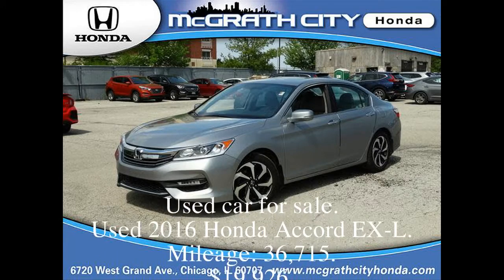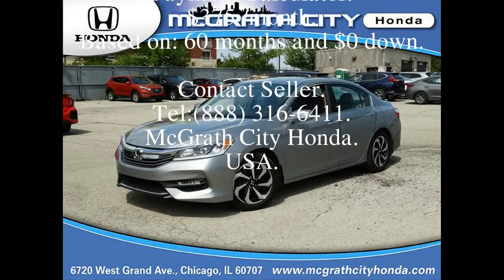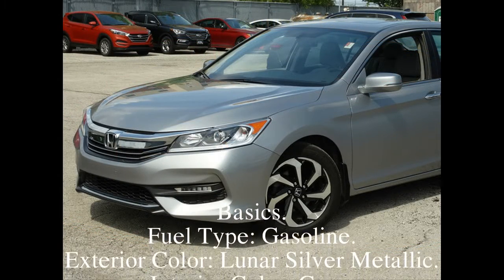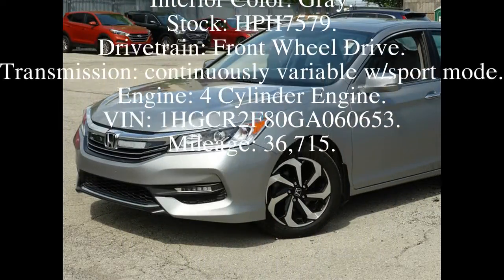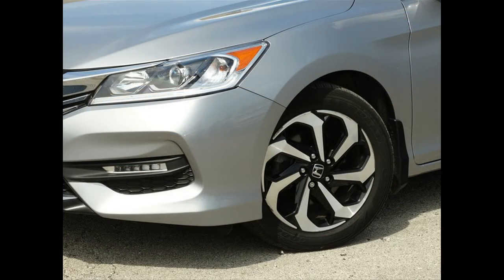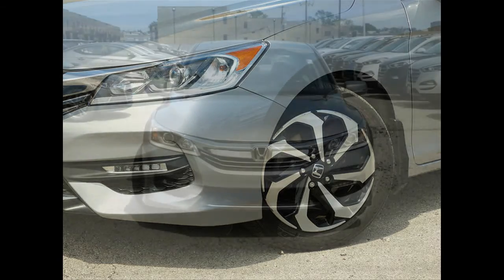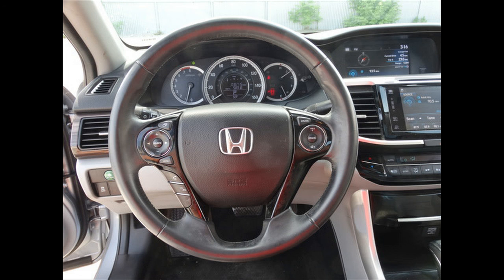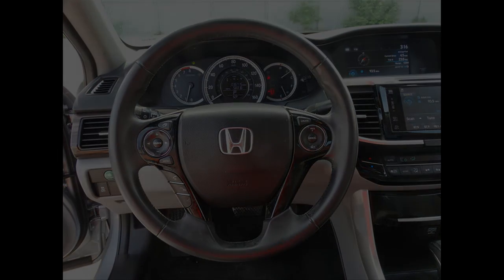Used car for sale - Used 2016 Honda Accord EX - $36,715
Are you looking for yourself a used good quality cheap car?
This is the information that you may be looking for!